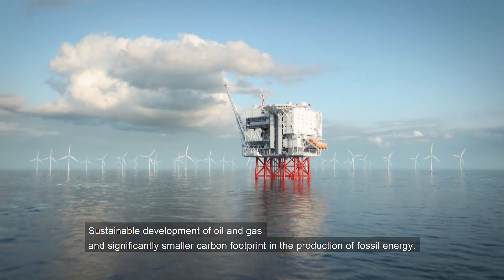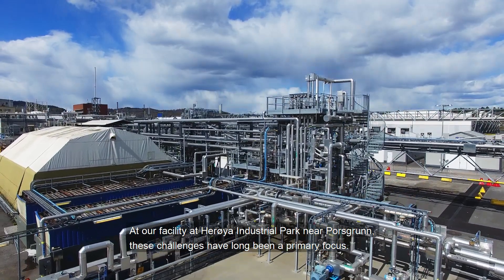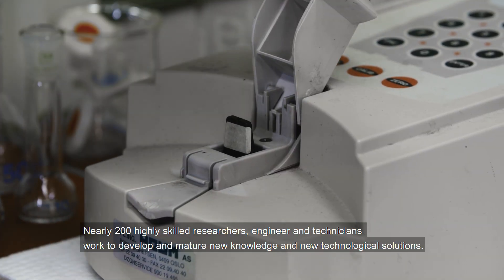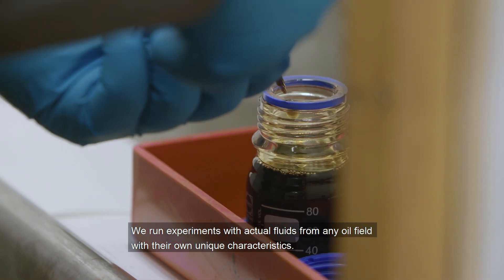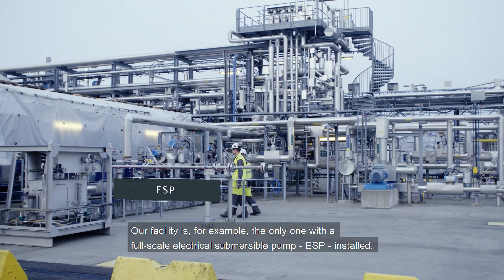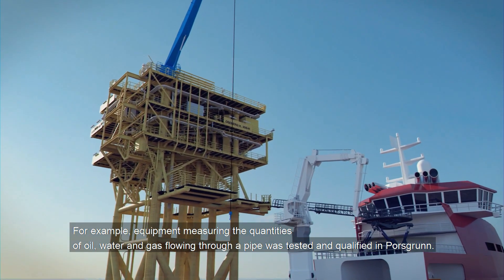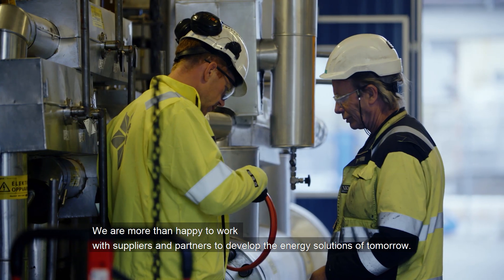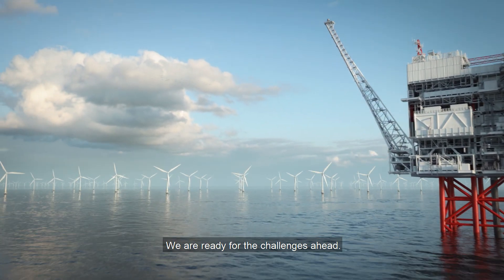Lab and test facilities Porsgrunn | English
Equinor Porsgrunn
P-lab
Porsgrunn Lab and test
Test Facilities
Low Carbon
CCS